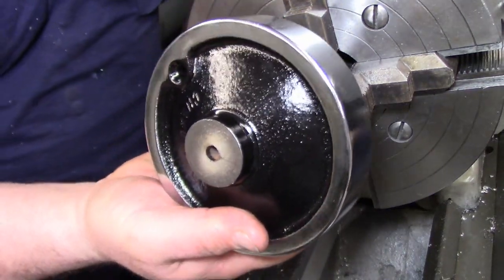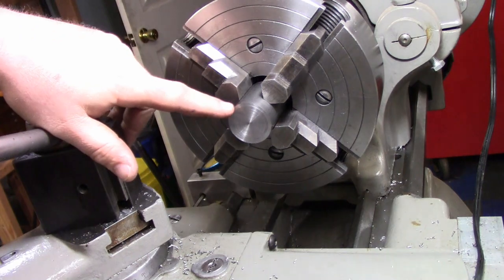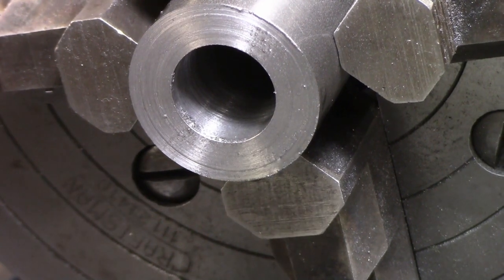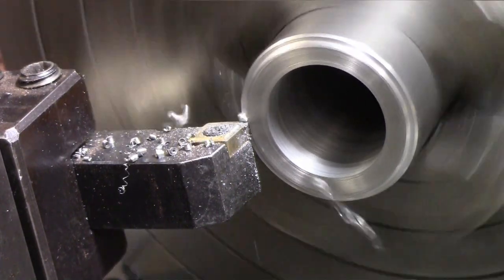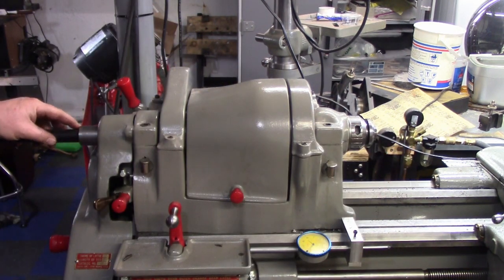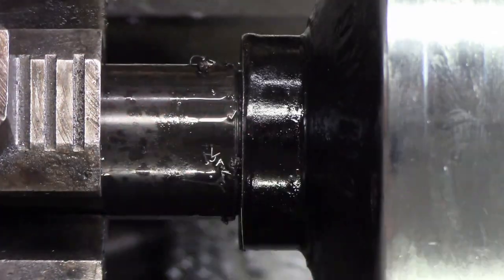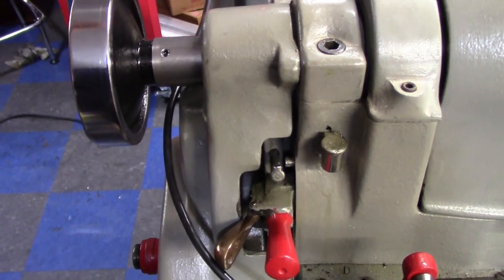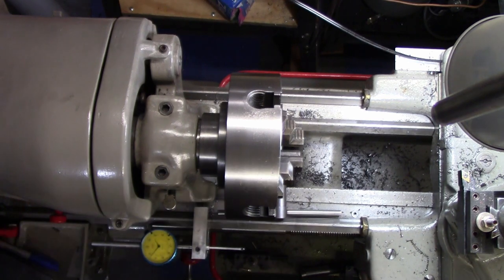Southbend 13" Collet Draw Bar Part 2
Finishing up the collet draw bar